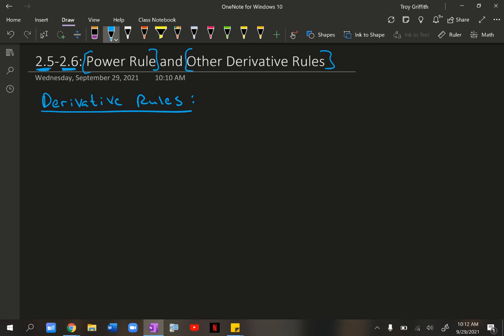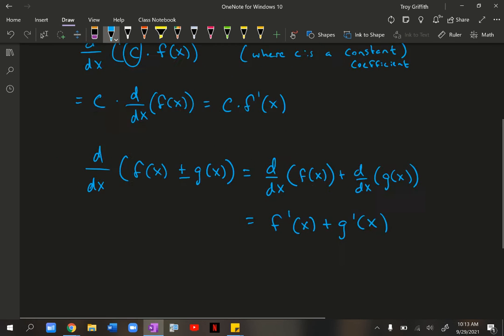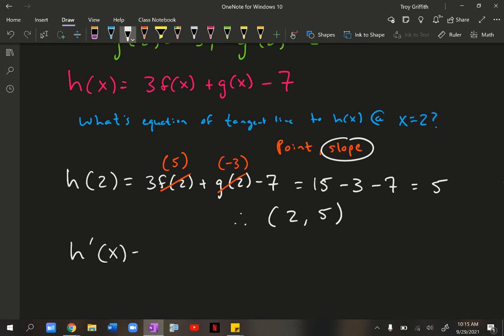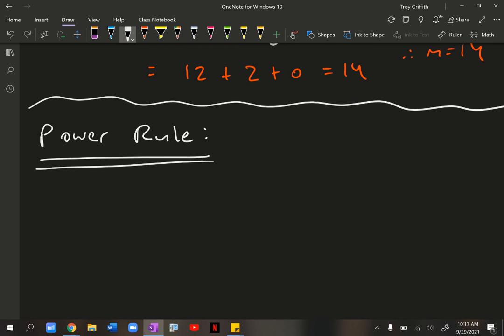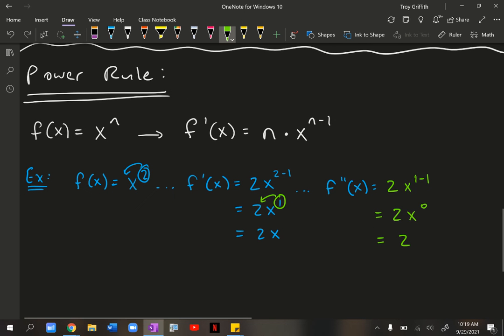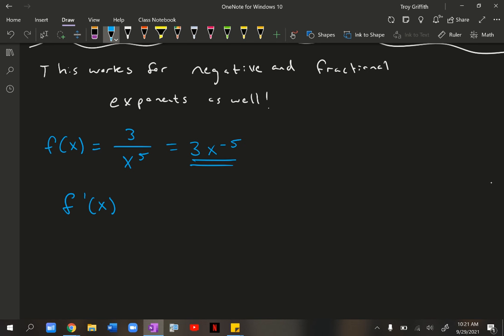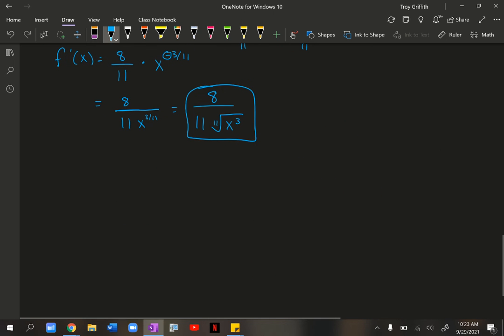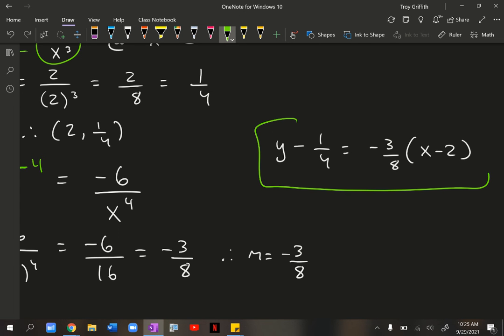2.5-2.6: Power Rule and Basic Derivative Rules (Part 1)